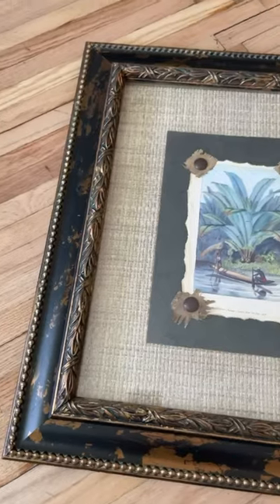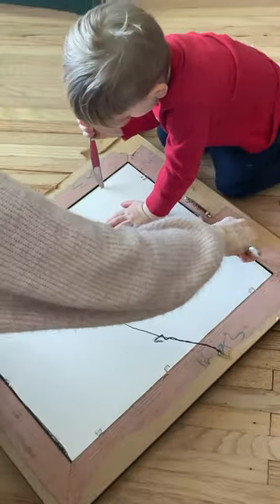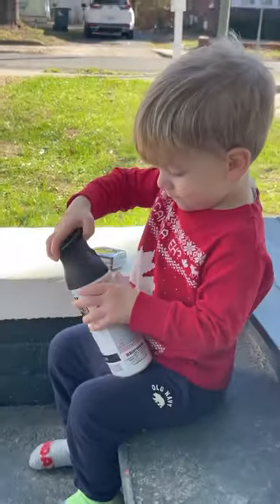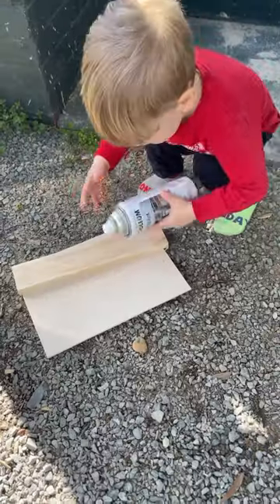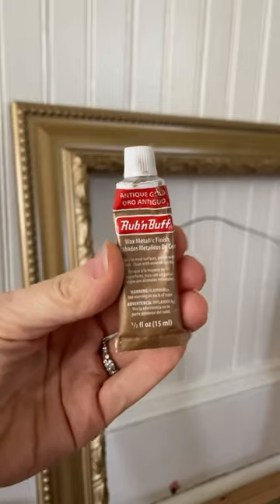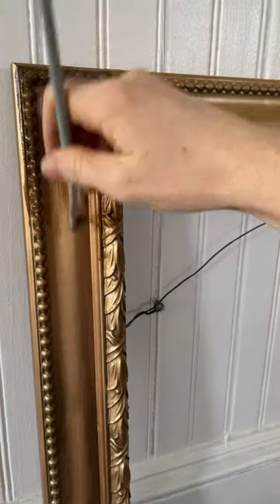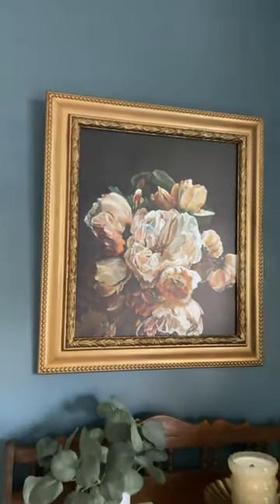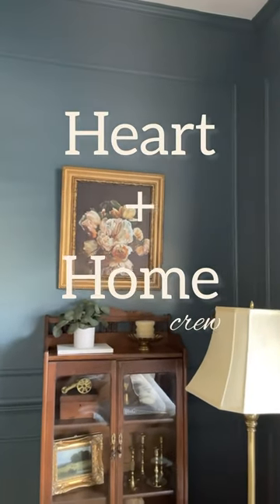A THRIFTED FLIP: transforming this frame from basic to beautiful in 3 easy steps! 🤍